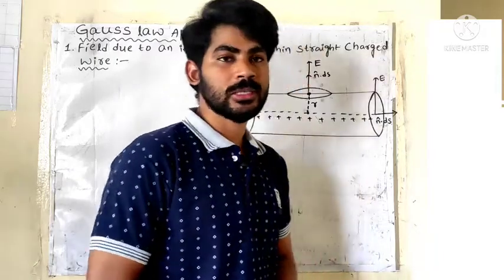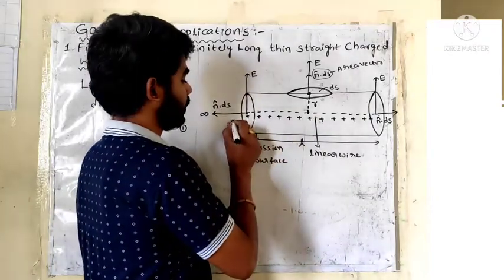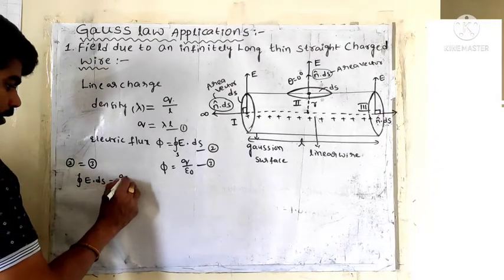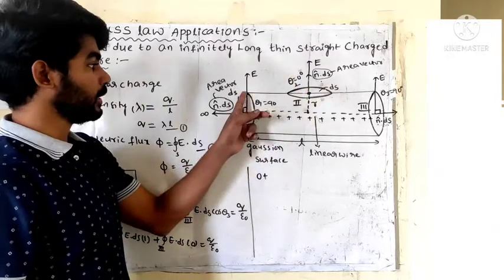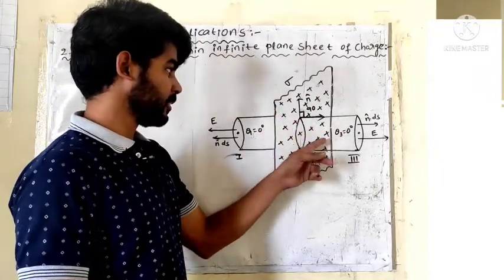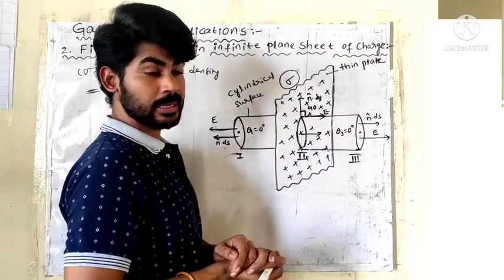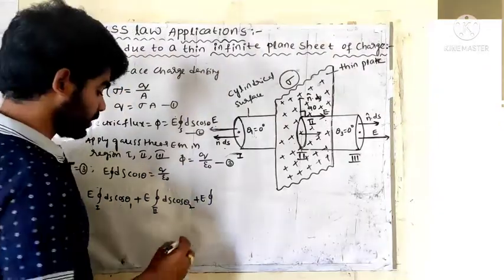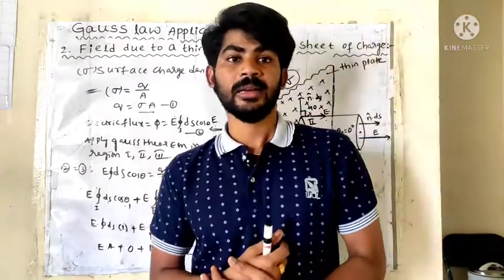ch.1. electric charges and fields. PART 12/IIT JEE/CBSE/NEET/EAMCET/AP&TS BIE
Part 12
ch.1 electric charges and fields
/gas law applications
/field due to an infinitely long straight charged while

Part 11
/gauss theorem and proof of gauss theorem

Part 10
Ch 1. Electric charges and fields/work done on a electric dipole in uniform electric field/electric flux

PART 9
ELECTRIC FIELD INTENSITY AT ANY POINT ON UNIFORMLY CHARGED RING#/TORQUE ACTING ON AN ELECTRIC DIPOLE IN UNIFORM ELECTRIC FIELD

part 8
chapter 1 .electric charges and fields#/electric field intensity an electric dipole equatorial point and electric field intensity at any point

Part 6
Chapter 1 .electric charges and fields/electrostatic force continuous distribution, linear charge density, surface charge density , volume charge density e electric field, electric field due to a point charge

Part 1.